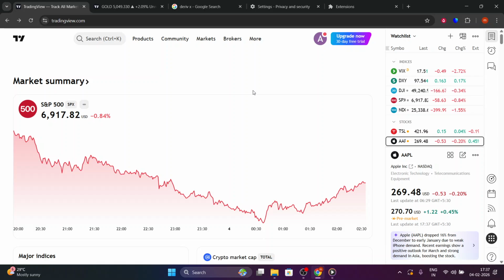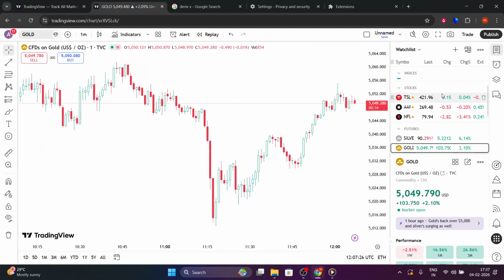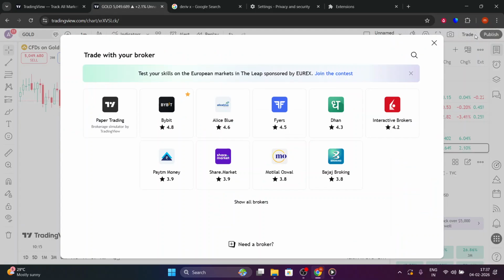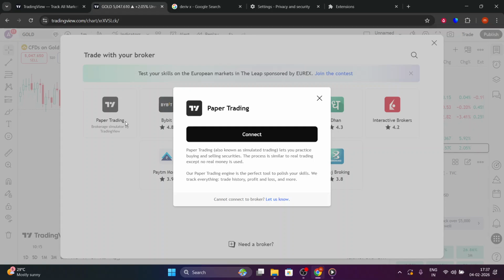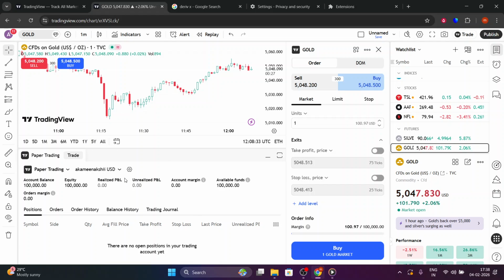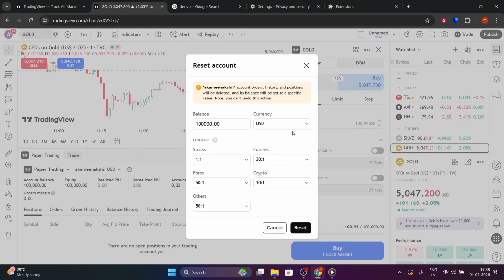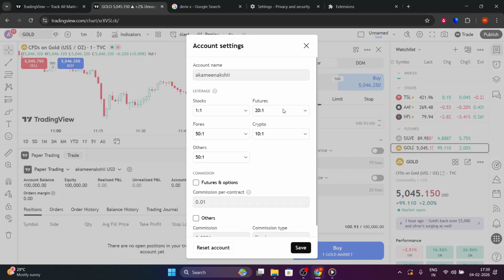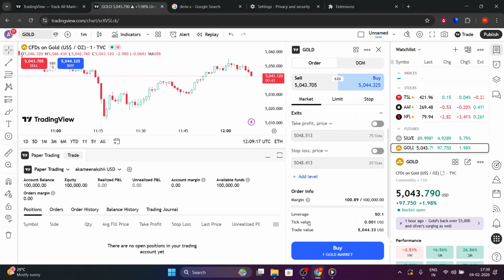How To Create A Demo Account On Tradingview (Step By Step)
Learn how to create a demo account on TradingView and start paper trading today. This tutorial is perfect for beginners who want to learn how to use TradingView for practice trading without risking real capital.